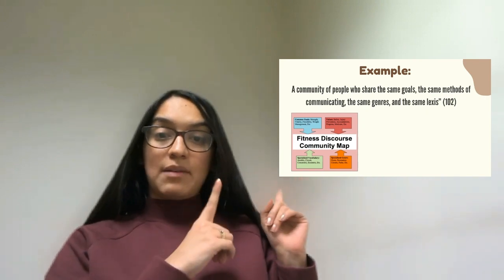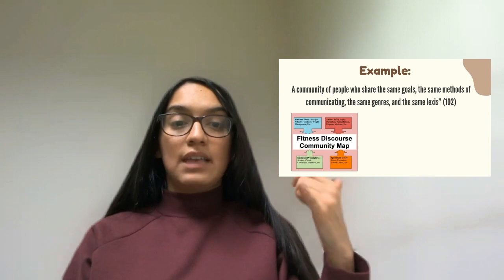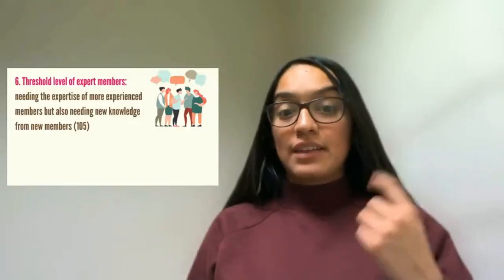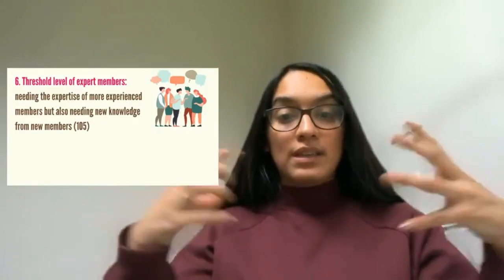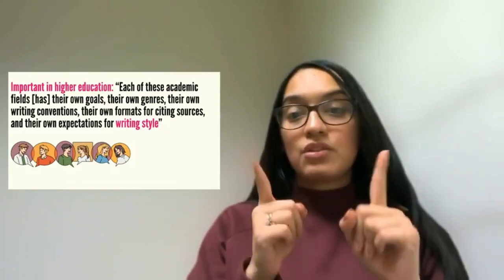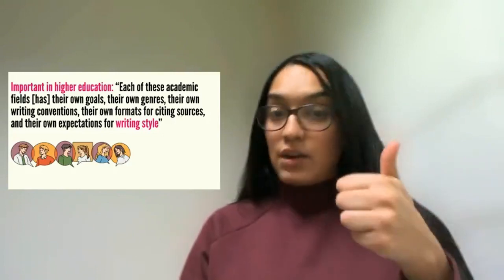Comp 101/Discourse Communities.